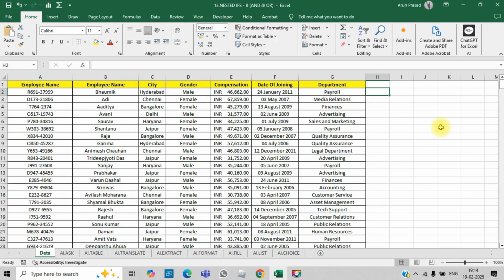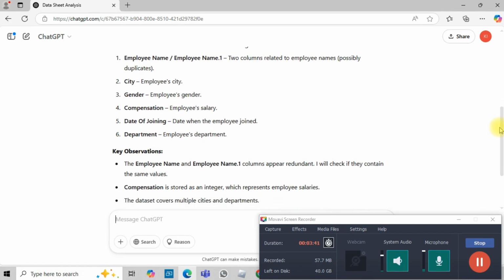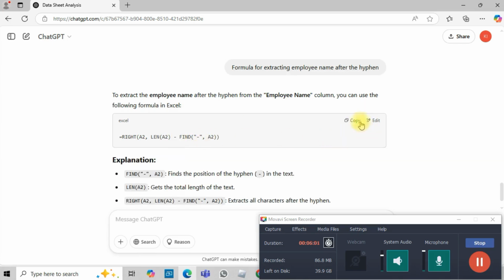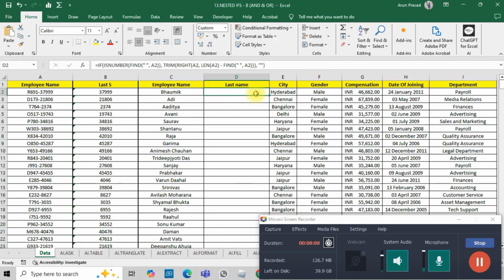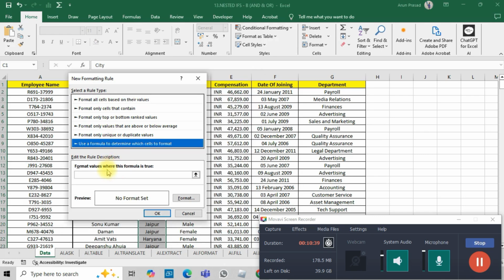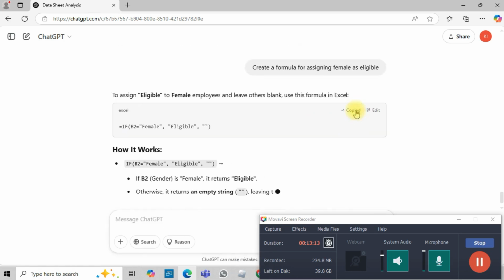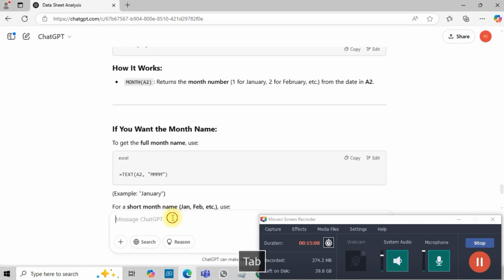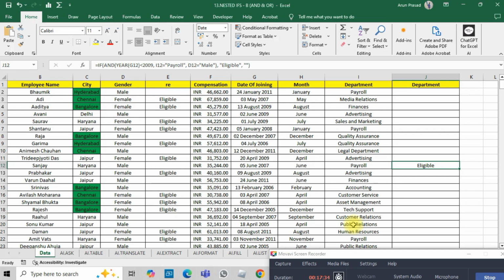Enhance Your Advanced Excel Productivity with ChatGPT Model 4! 🚀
Struggling with complex Excel formulas? Want to automate tasks effortlessly? This video is the simplest guide to integrating ChatGPT Model 4 with Excel for maximum productivity!

✅ What You’ll Learn:

✔️ How to use ChatGPT for Excel formulas & automation
✔️ Simplifying data analysis & reporting
✔️ Boosting efficiency with AI-powered assistance